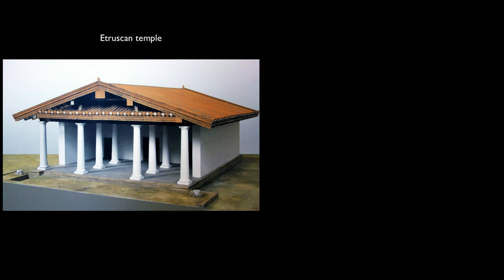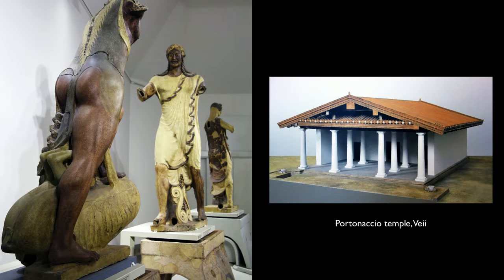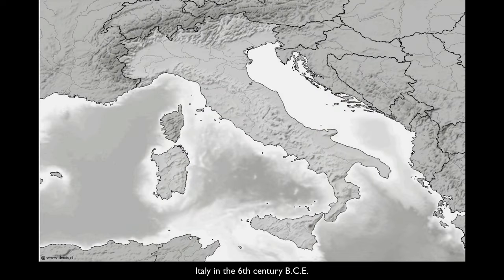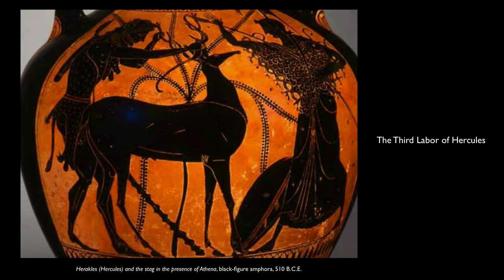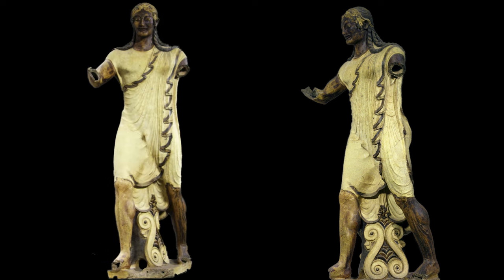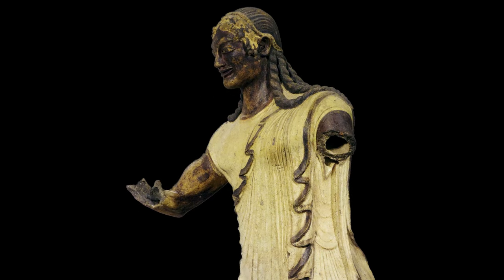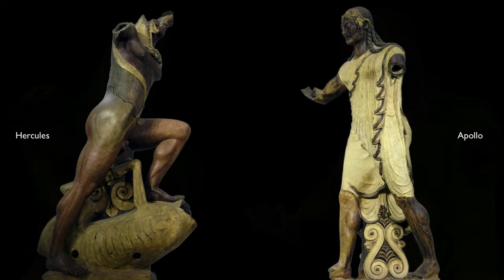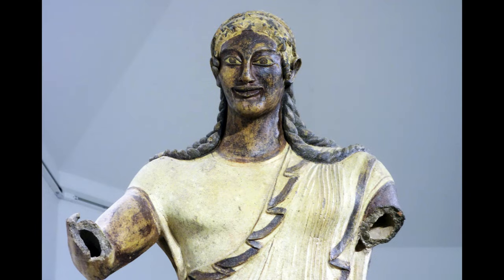Apulu (Apollo of Veii)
Apulu (Apollo of Veii), from the roof of the Portonaccio temple, Italy, c. 510-500 B.C.E., painted terracotta, 5 feet, 11 inches high (Museo Nazionale di Villa Giulia, Rome).  Speakers: Dr Steven Zucker and Dr. Beth Harris.